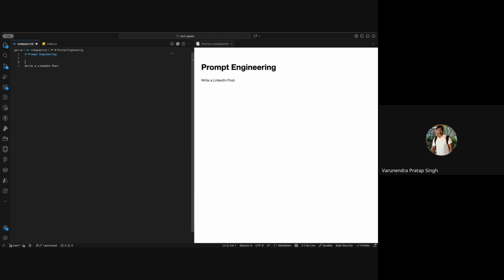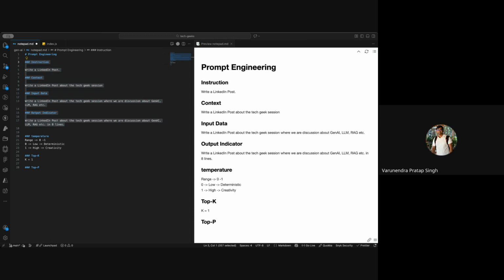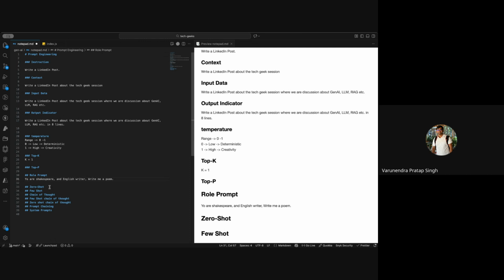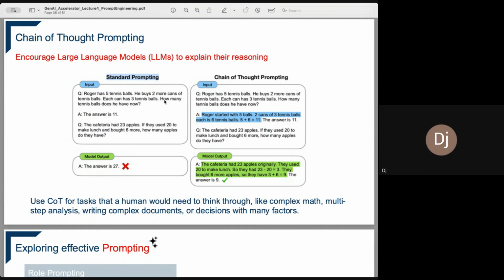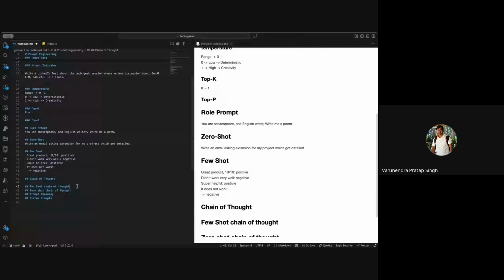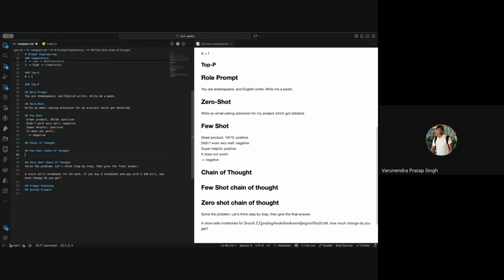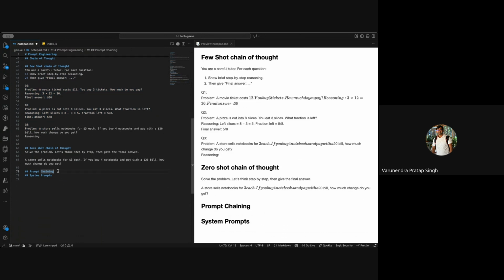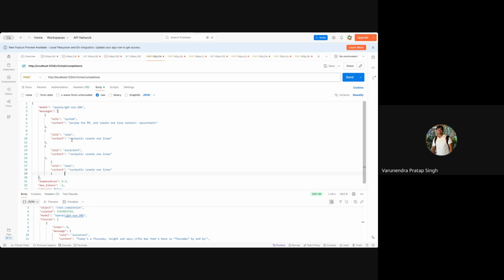Cy26 learning plan | Week 4 | prompt engineering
components of prompt engineering, which include instruction, context, input data, and an output indicator, and explained that configurations like the "temperature" parameter (ranging from 0 to 1) control the creativity and determinism of the output.

Various prompting techniques, such as role prompting, zero/few-shot prompting, and Chain of Thought (CoT), emphasizing that CoT adds cost but is useful for debugging and understanding the model’s reasoning process.

Cost optimization through token utilization and the technique of prompt chaining, which breaks down complex tasks into sequential prompts using different LLM roles (System, User, and Assistant),  managed by SDKs/APIs.

Agents as processes built on top of the API layer

 Agents can perform multi-step tasks using predefined tools,

concepts like custom agents, the "human in the loop" pattern, and advanced inter-agent communication using protocols like Agent-to-Agent (A2A).